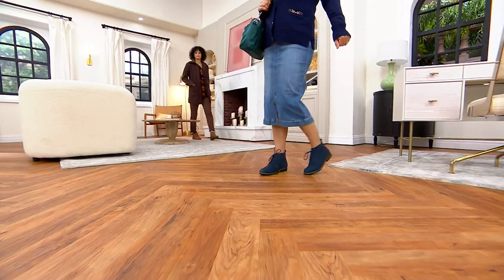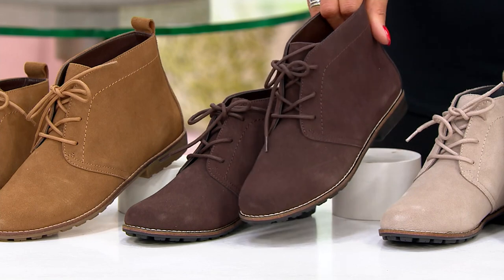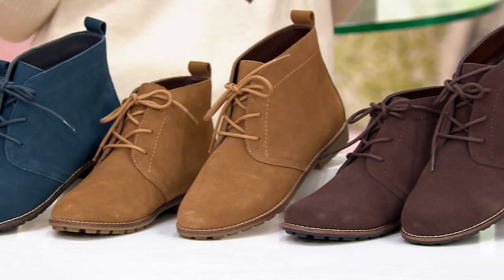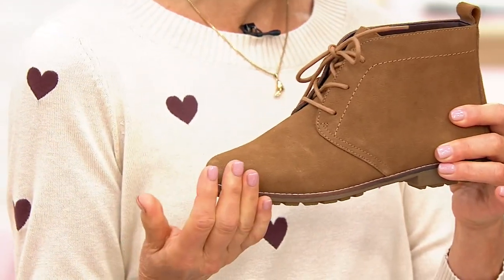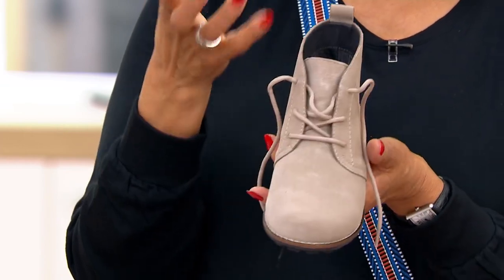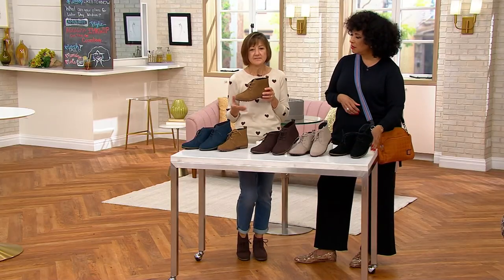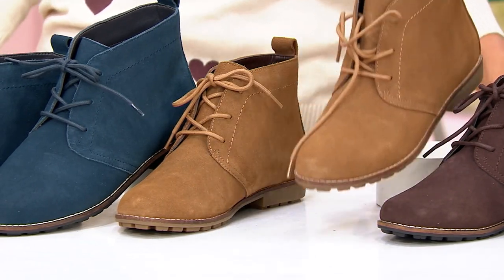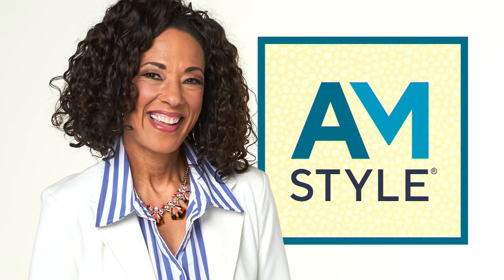White Mountain Leather Lace-Up Boot- Auburn on QVC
White Mountain Leather Lace-Up Boot- Auburn

Smart style starts with these leather lace-up boots. The classic design pairs well with everything and the treaded outsole keeps every step secure. From White Mountain.